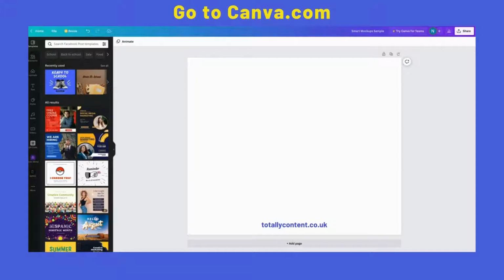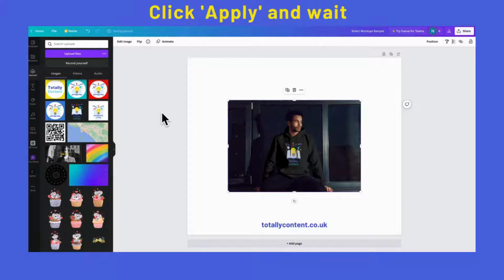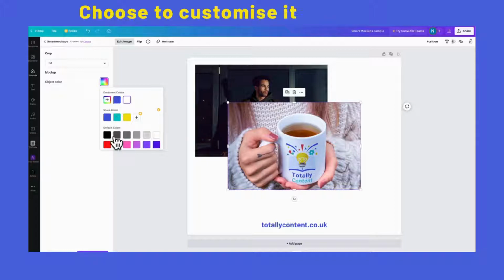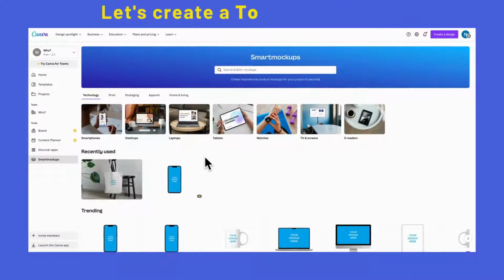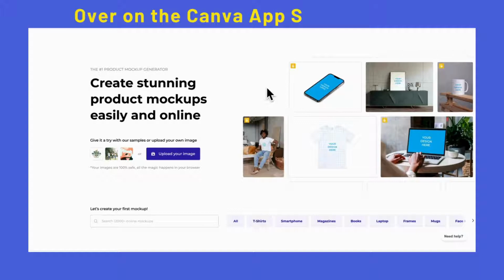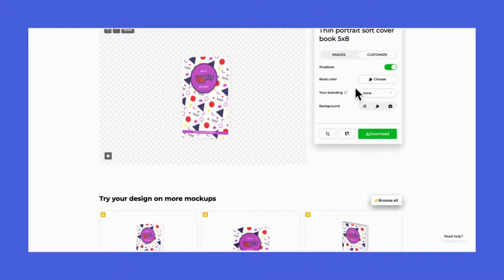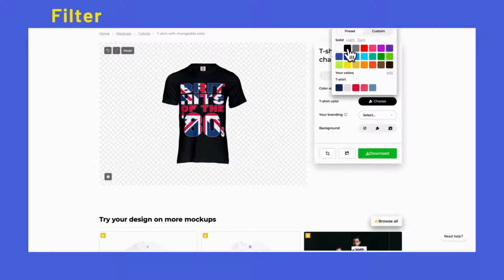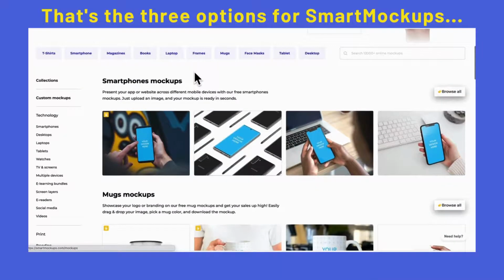Elevate Canva Designs: 3 Fun SmartMockups Tutorials in 1!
UPDATE April 2023: Canva has updated its SmartMockups feature inside of Canva.

Hey everyone thanks for stopping by to see my latest tutorial. It's a lot longer but could be seen as THREE tutorials in one! I show you how to use SmartMockups inside Canva's Editor, then the new Canva SmartMockups App and finally we look at smartmockups.com to show you everything SM has to offer.